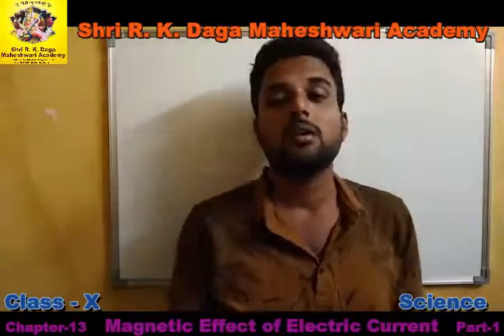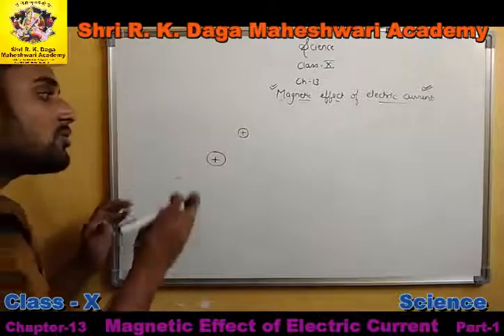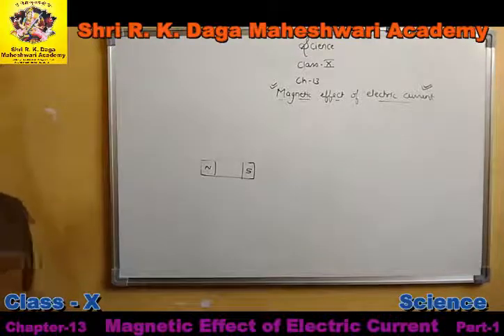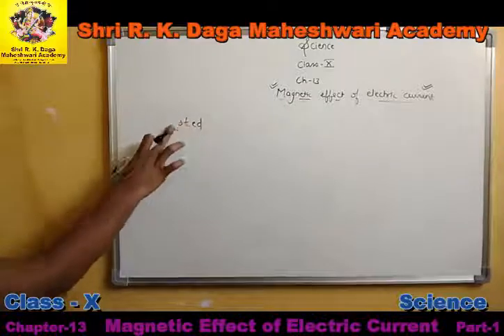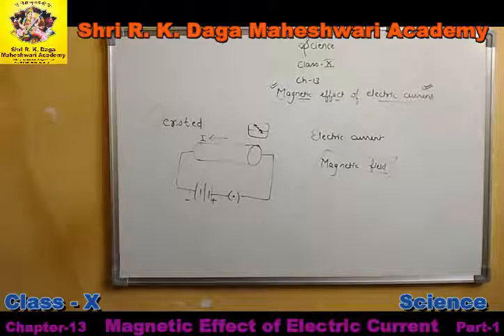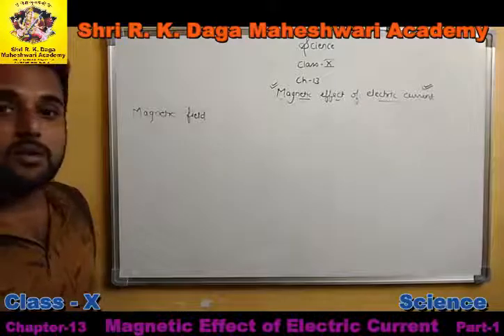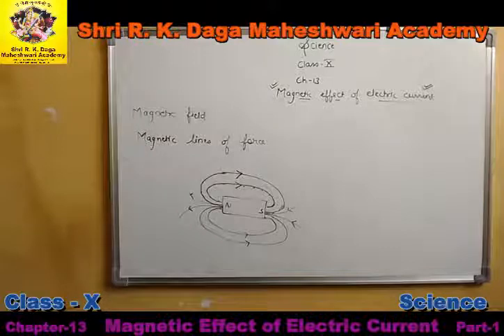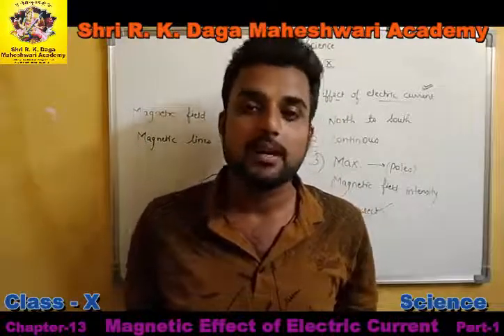10 Science Ch-13 Magnetic Effect of Electric Current Part-1